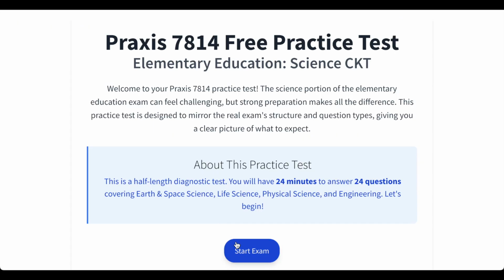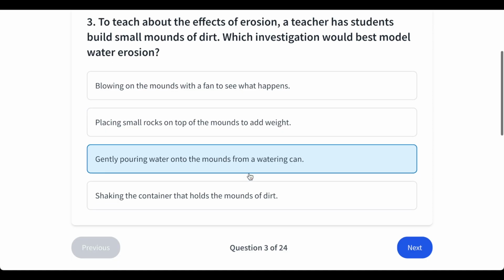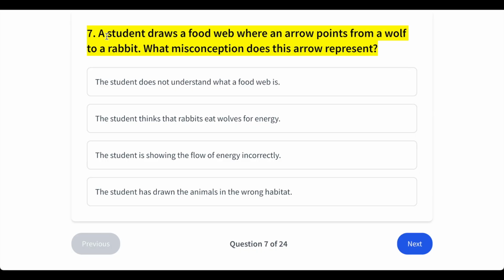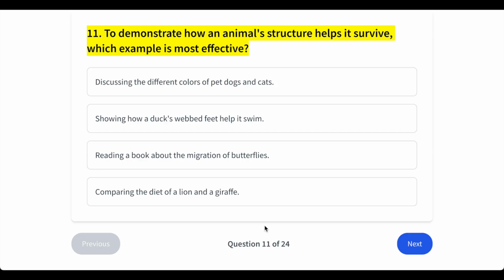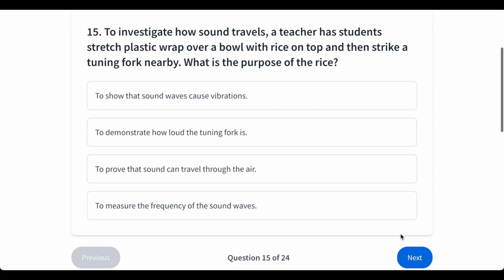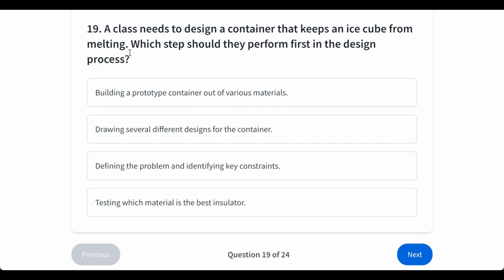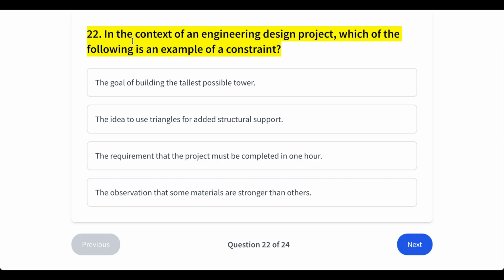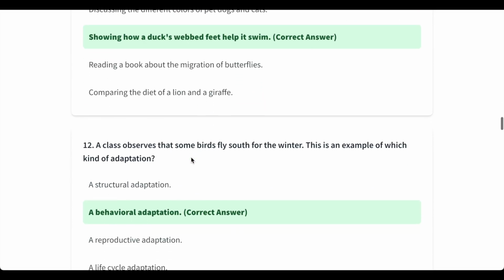Praxis 7814 Practice Test (Science) - Questions and Answers To Help You Pass